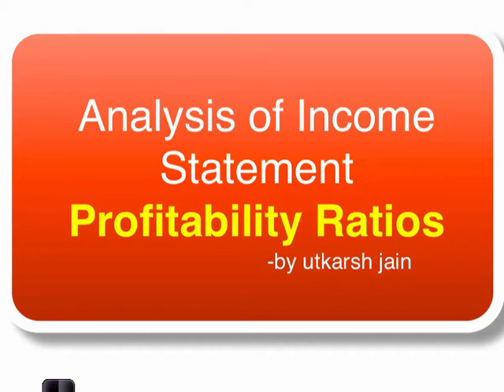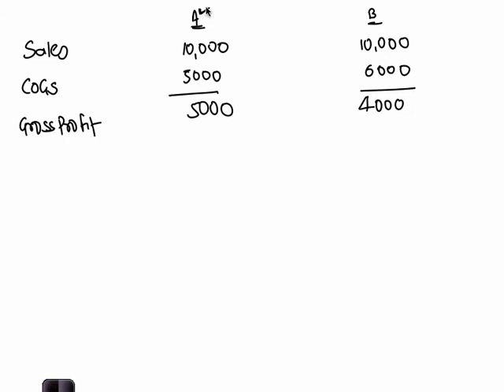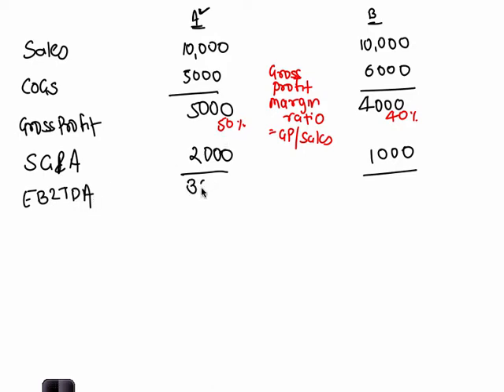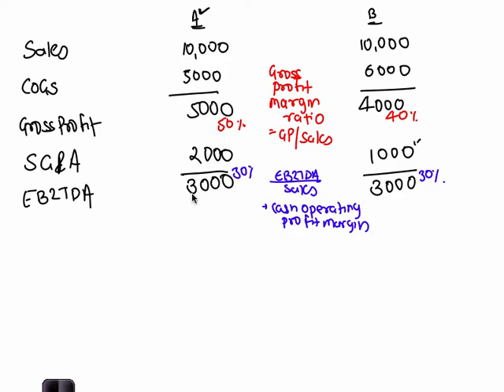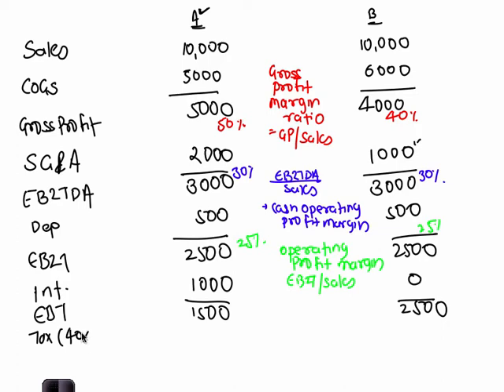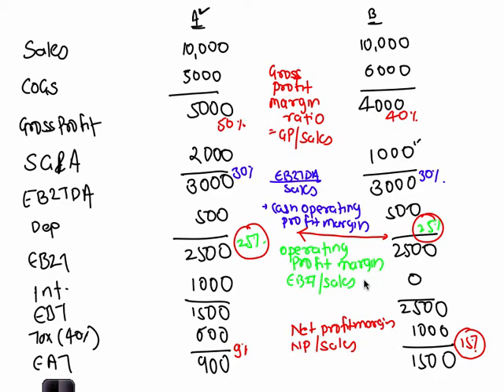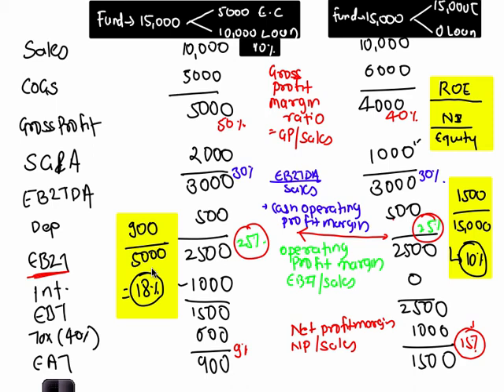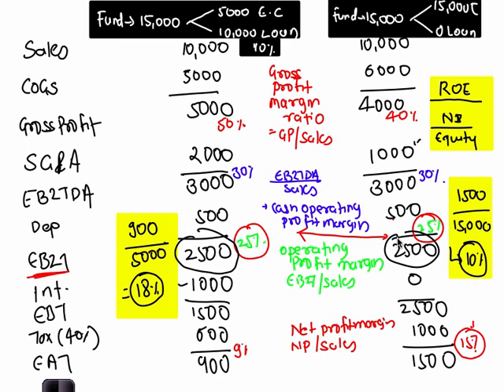Finance for Non Finance- Analysis of Income Statement- Profitability Ratio's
This Video is one of the 27 Videos of Finance for Non Finance Series.
This series is made for individuals with non Finance Background to understand Finance in easy and simple ways and apply it in practice in their day to day lives.